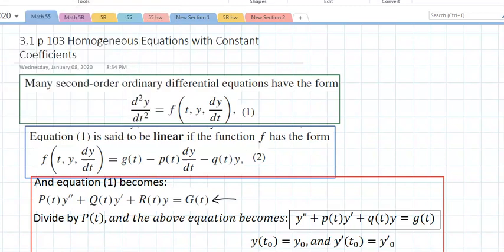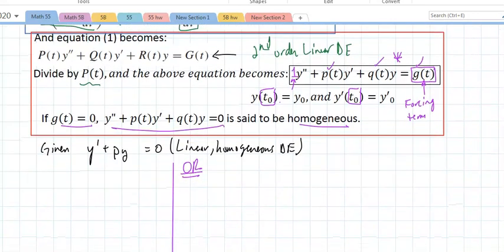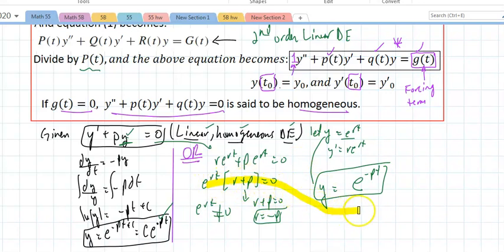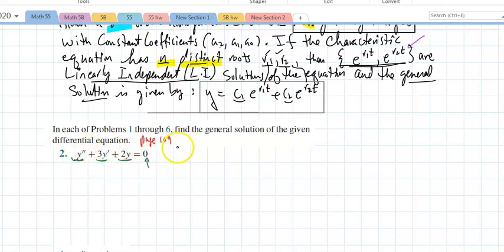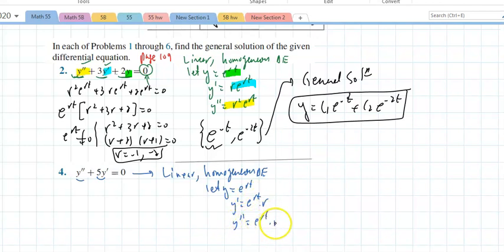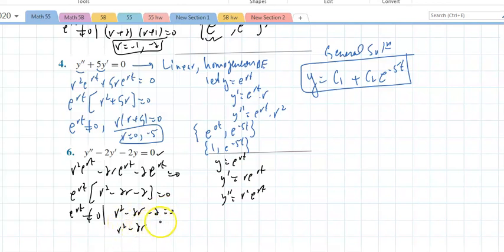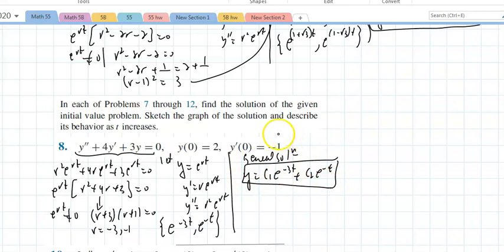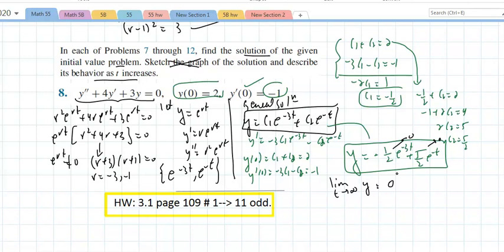Math 55 Section 3.1 Homogeneous Equations with Constant Coefficients